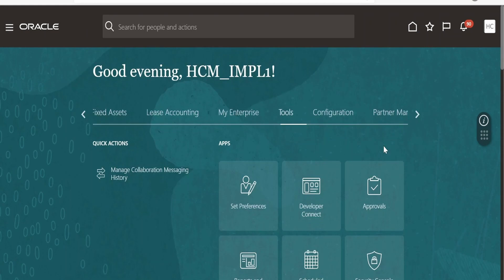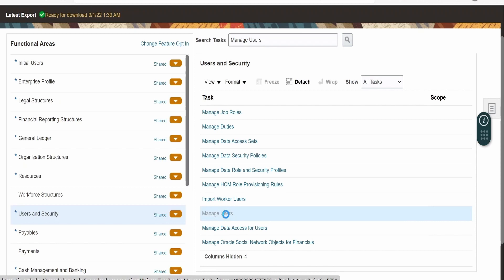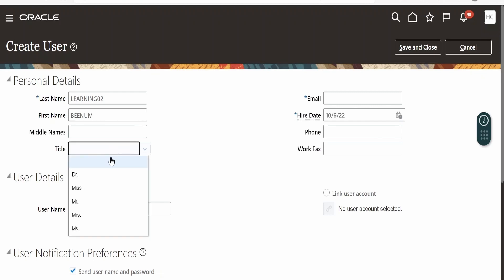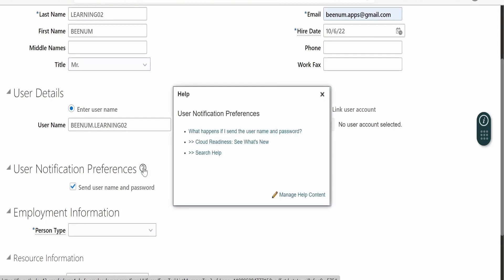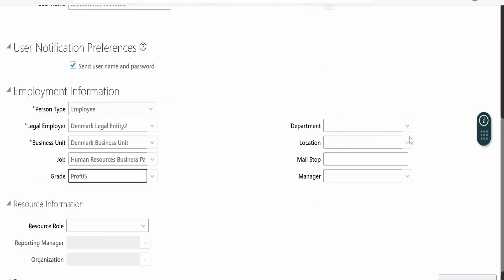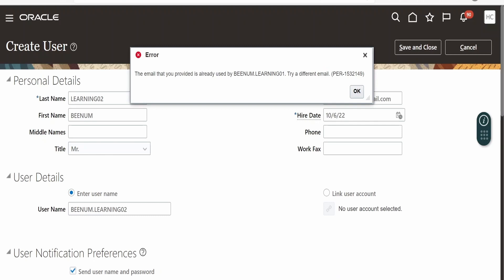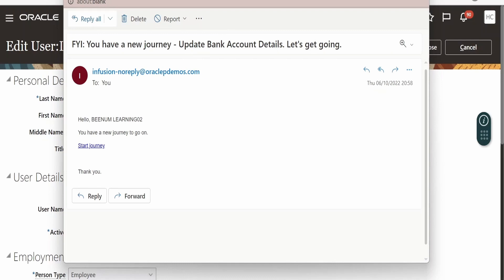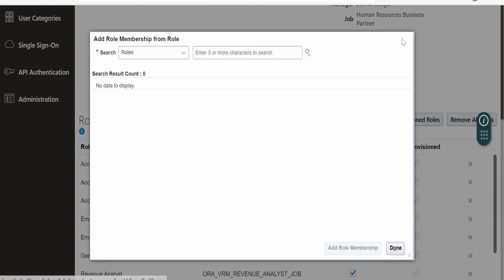Create User in Oracle Fusion cloud with Manage User, Add Job grade, business unit, location | SaaS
With this video we will learn How to Create User in Oracle Fusion cloud with Manage User and Add Job location, grade, business unit, manager, roles ,..etc | Oracle SaaS

This video provides overview at high level on below topics:
Create new user account in Oracle Fusion Cloud | Add user account in Oracle SaaS | Add role membership | Financials setup | User and Security functional area | Setup and maintenance | Manage User | Search user in Oracle Fusion | Create user in Oracle Fusion cloud / SaaS | Add job location, job grade, manager, department, business Unit...etc